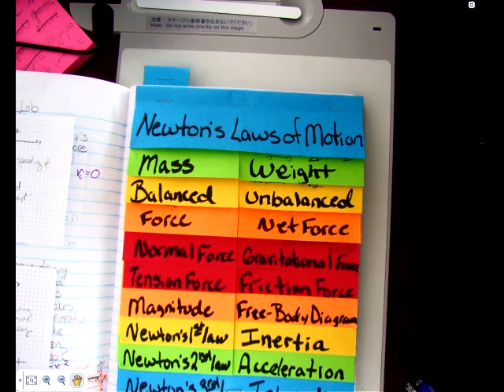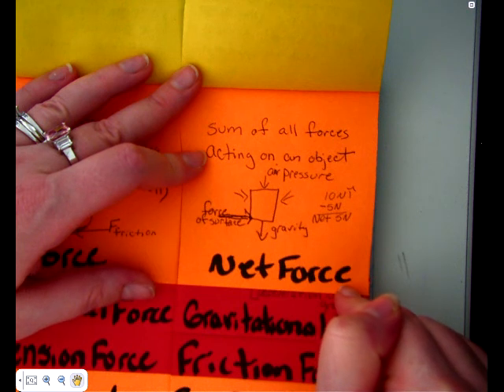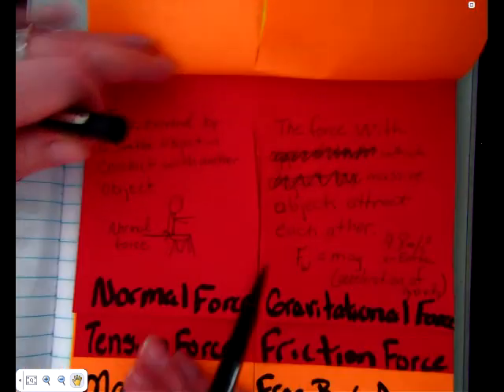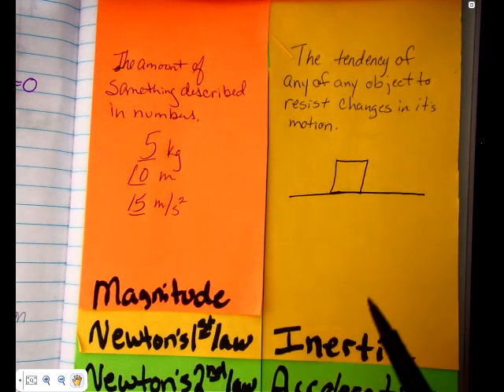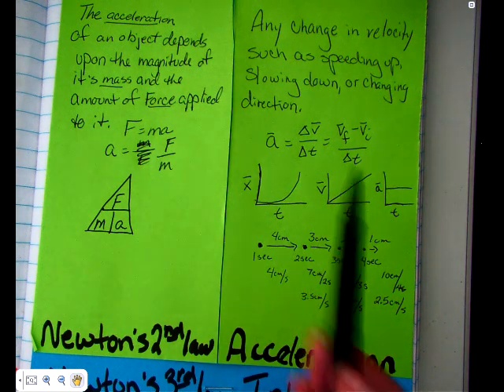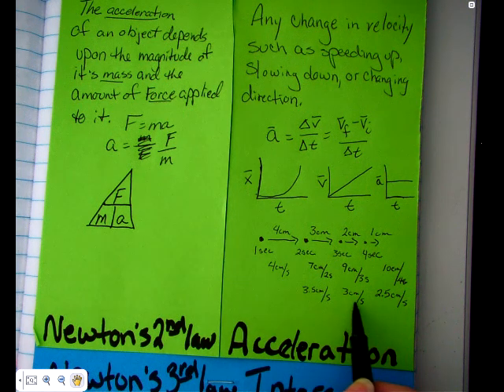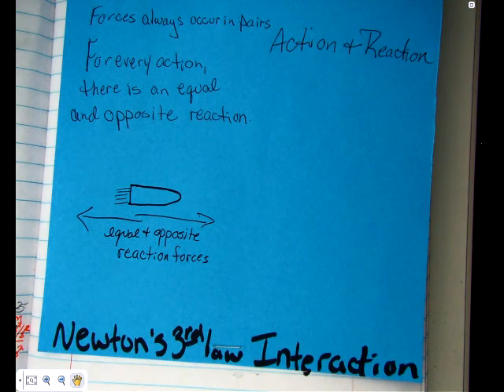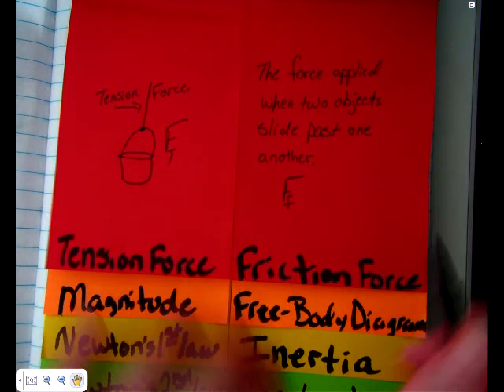Newton's laws of motion folable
Definitions and diagrams that should be in your foldable